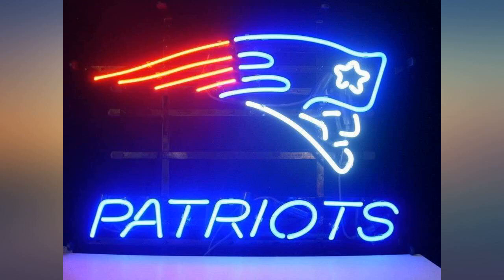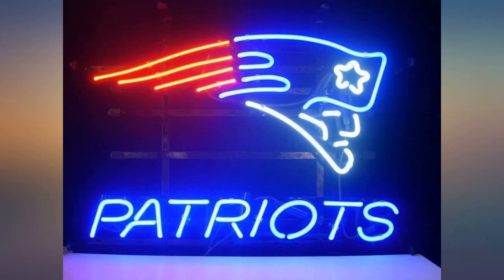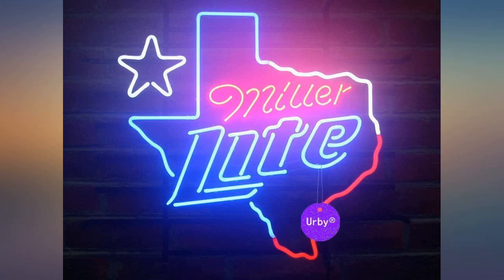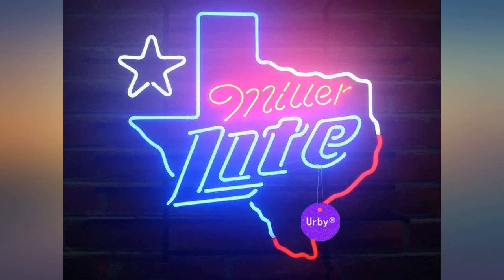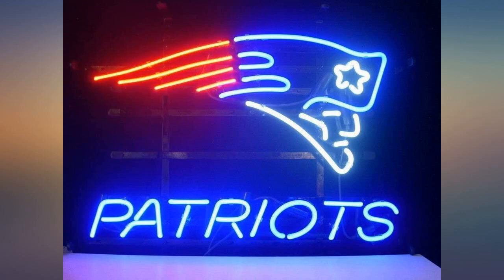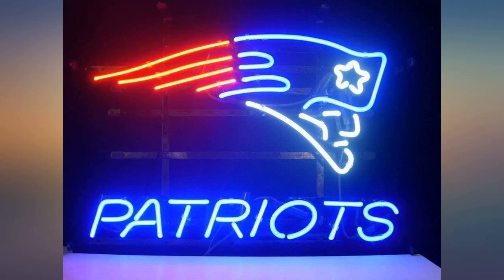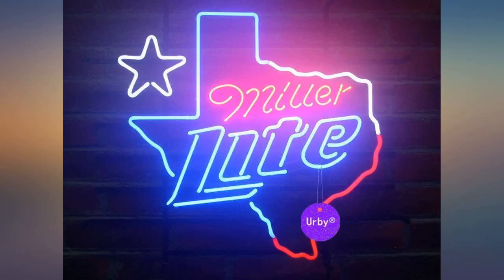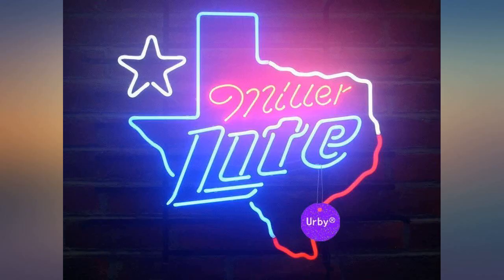Urby Miller Lite Texas Neon Sign Neon Light Beer Bar Pub Recreation Room Windows review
Main Features:
SIZE is about 18''x14'' (metal frame). Solely and proudly provided by Speed Quality Signs, with high quality neon signs and excellent domestic customer service. Highly responsible, easy to communicate through calls and emails.. Made by senior master benders supported with professional teams. 100% handcrafted Real Glass Tube, Well tested, Quality assured, 1 year Warranty,suitable for 110v~220v for most countries.. Low temperature, high security ,highly energy efficient and durable. REAL GLASS neon Light sign! NOT plastic tube lights or LED signs. Unique and Exquisite workmanship. Colorful and Impressive!. Very Bright colors. Excellent Quality, very good price Wonderful AD sign and gift! Excellent for displaying in your shop, bar, pub, club, restaurant, room and anywhere you like.. If you want a Custom Design, just tell me what you want! Same size, same price!